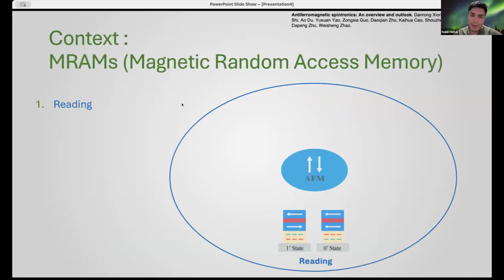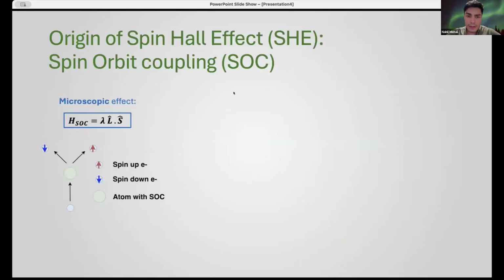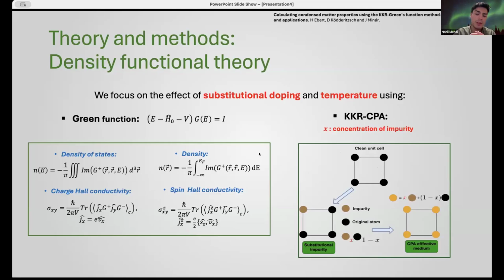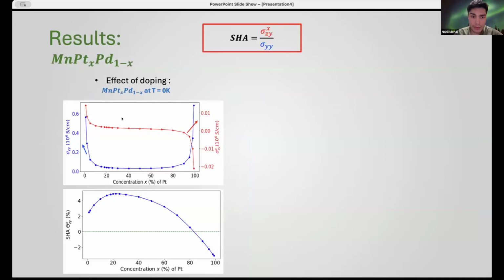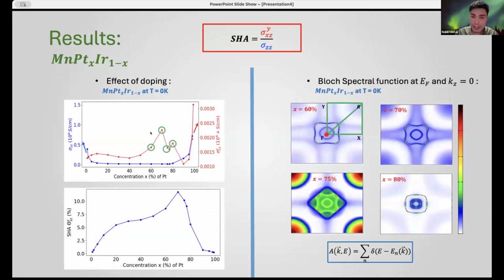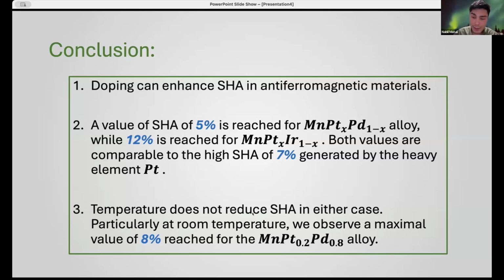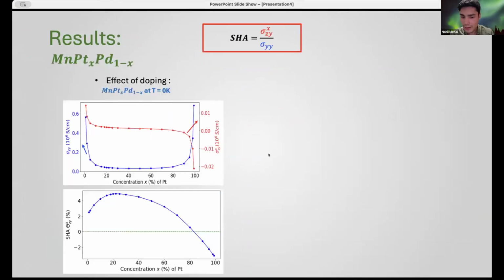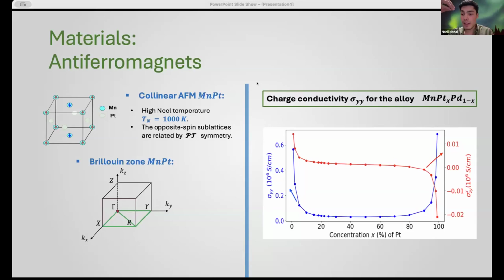Nabil Menai: Large Spin Hall angle in Mn-based Antiferromagnetic alloys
2024 IEEE AtC-AtG Magnetics Conference Session 8
Nabil Menai, University of Bristol, UK

Title: Large Spin Hall angle in Mn-based Antiferromagnetic alloys